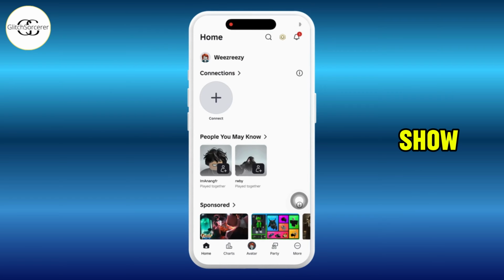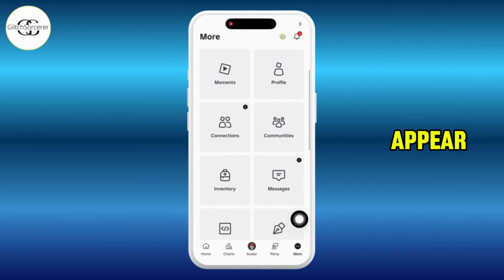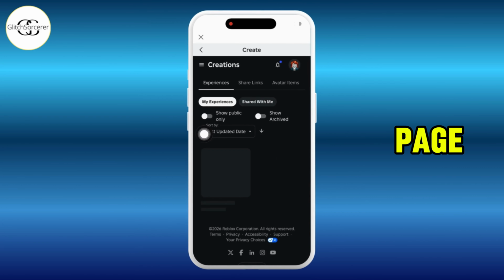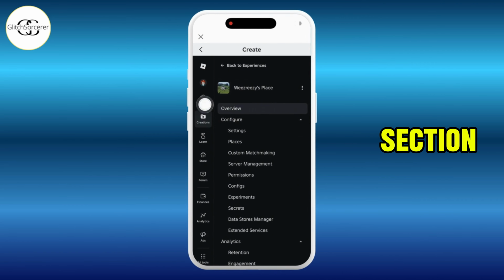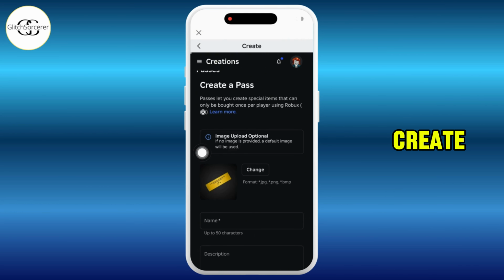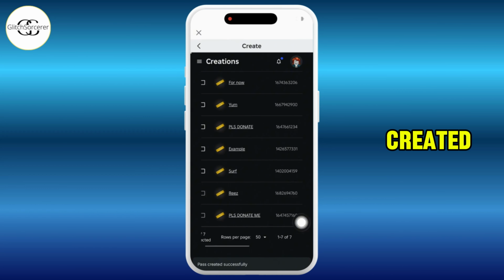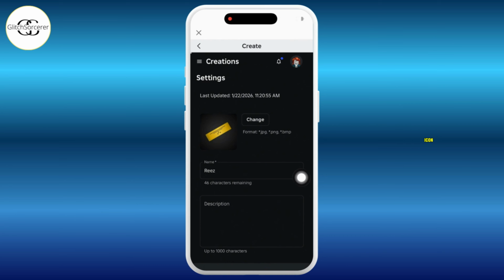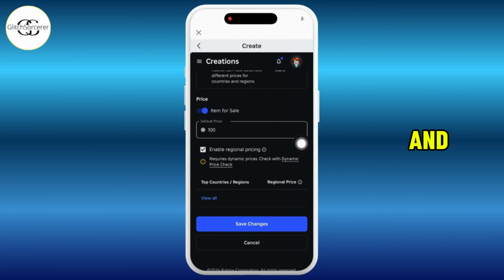How To Make A Gamepass In Pls Donate On Roblox Mobile [Updated 2026 Guide]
In this professional guide, we’ll show you how to create a Gamepass in Pls Donate on Roblox Mobile using the latest 2026 features. Learn step‑by‑step how to make, configure, and sell your Gamepass to start earning Robux from donations in Roblox.

In this video, you’ll learn:
✔ How to create a Gamepass in Roblox Pls Donate on mobile
✔ Setting up icons and pricing for your Gamepass
✔ Best practices for optimizing your Gamepass for more visibility and sales

⏱ Timestamps:
00:05 – Quick Intro
00:15 – Main Fix: How To Make A Gamepass In Pls Donate On Roblox Mobile [Updated 2026 Guide]

In this tutorial, we cover Roblox Mobile settings, pricing strategies, and Gamepass features in Pls Donate, so you can start making money with your Gamepass